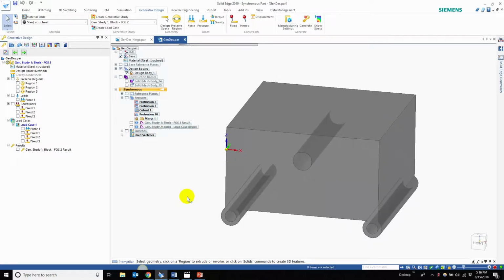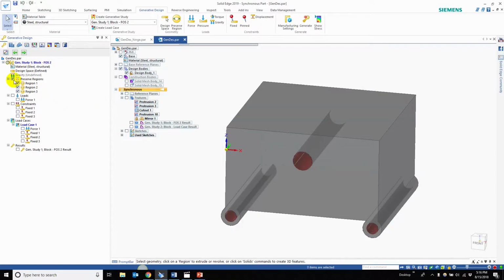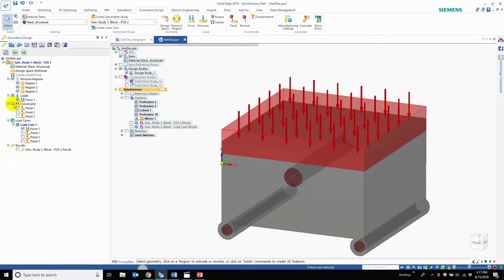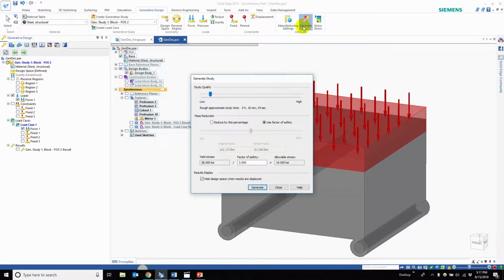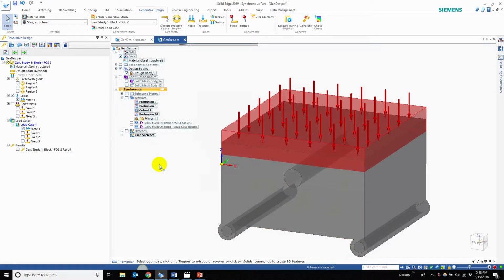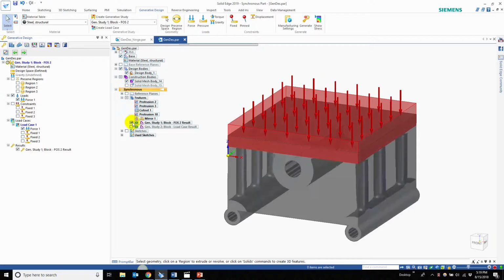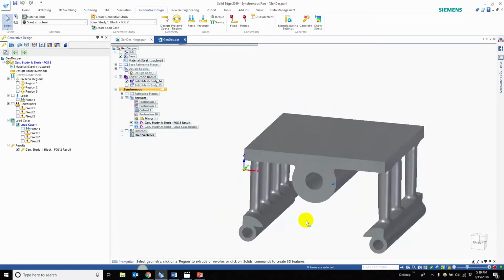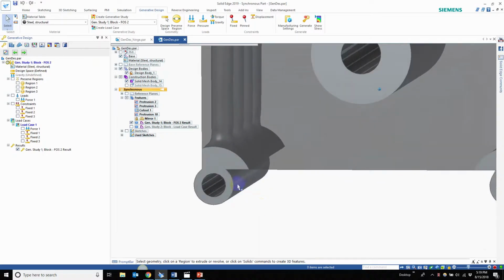Part 6: Factor Of Safety - What's New in Generative Design with Solid Edge 2019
In this video, we begin working with a steel structural block and examine how additional load cases allow a single part to be analyzed in many aspects
In this 7 part series, learn how Generative Design redefines Solid Edge and how the benefits range from lighter components to minimal downstream manufacturing material waste.